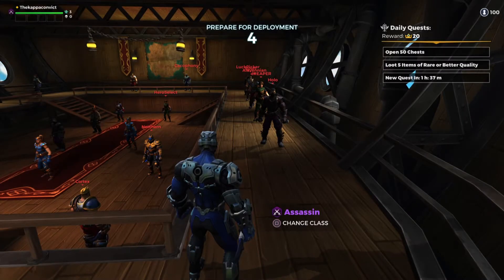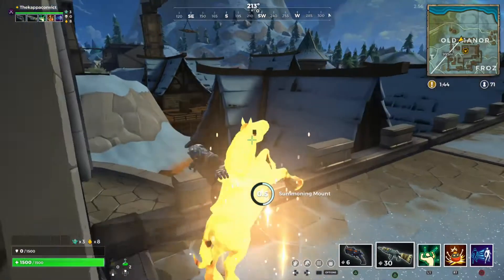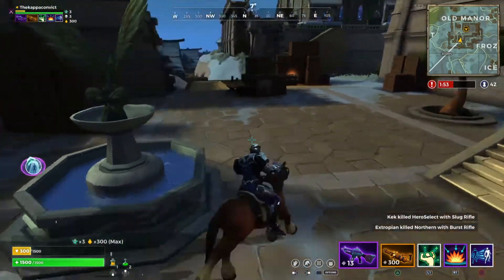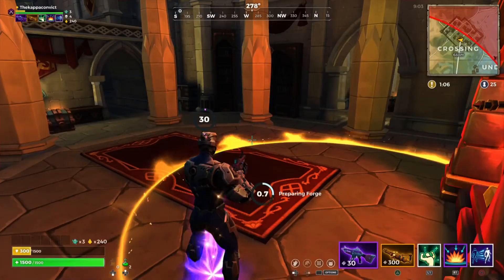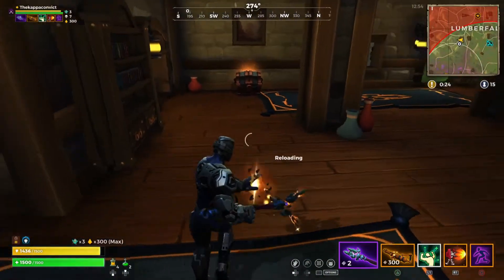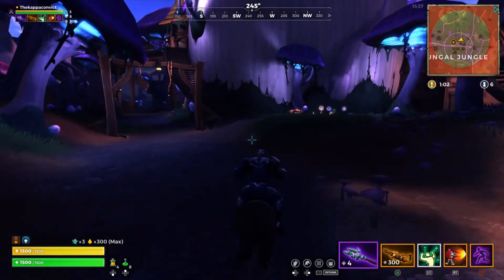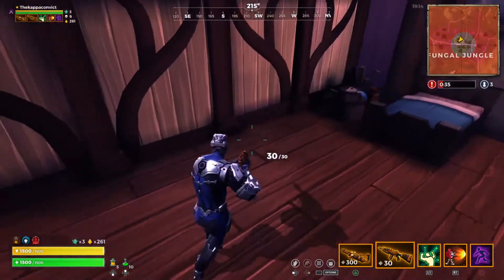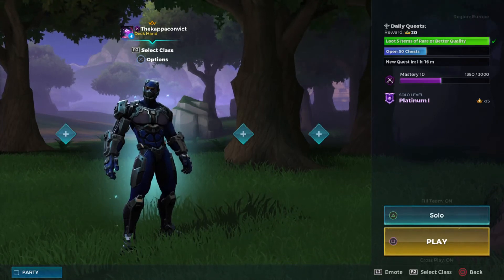Realm Royale ps4 pro again whats with?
SHAREfactory™

Hello my Convicts and Convicettes I wanted to share more Realm Royale hope you enjoy